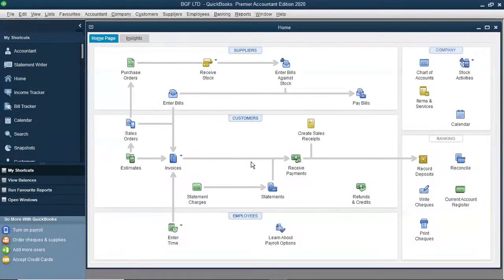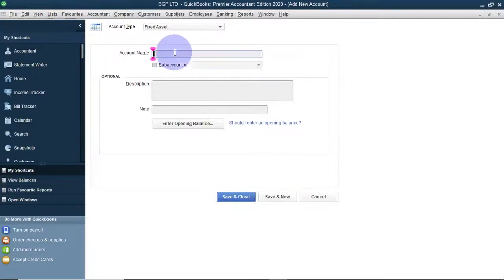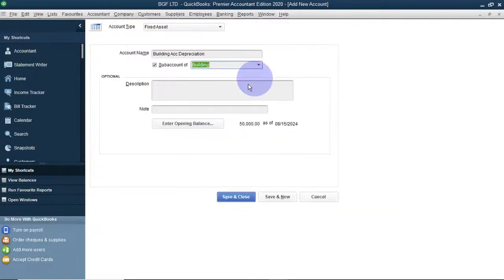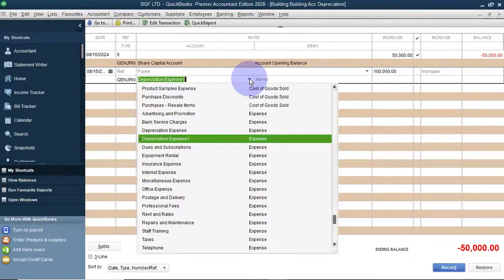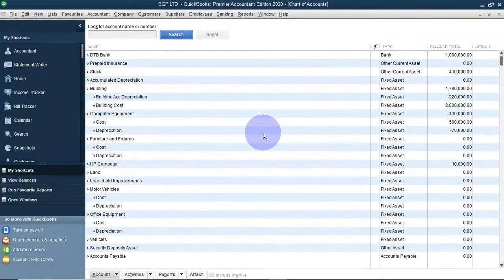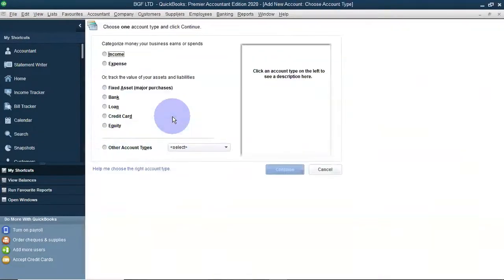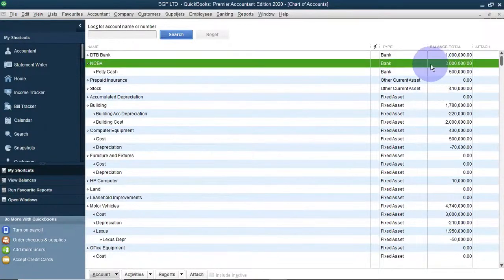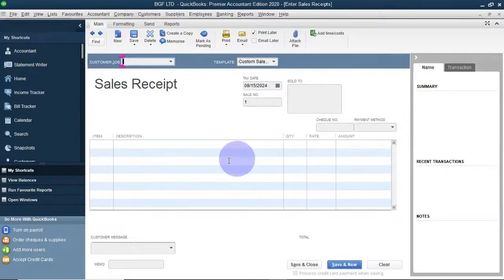QUICKBOOKS-CPA KENYA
Hey everyone! We're super excited to share why we're raising our flag high today.  It's all about the impact we're making out there in society through our teaching. We've been facilitating HELB loans for students diving into KASNEB courses at RCM, and guess what? We help them apply for these loans absolutely free. Yep, you heard that right!
Our short courses are making a real difference for accountants, giving them the skills they need to shine. That's why today, we're proudly raising our flag. Cheers to RCM Community. We raise the flag on your behalf.
Do you want to join RCM Community of online learners?